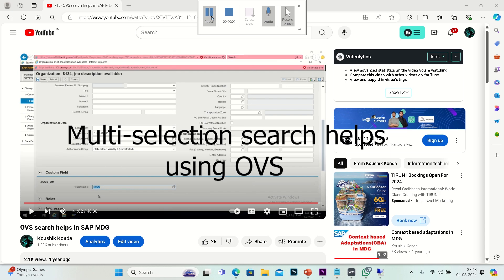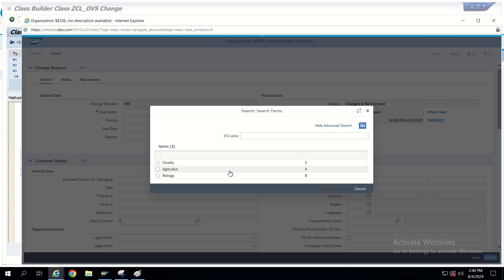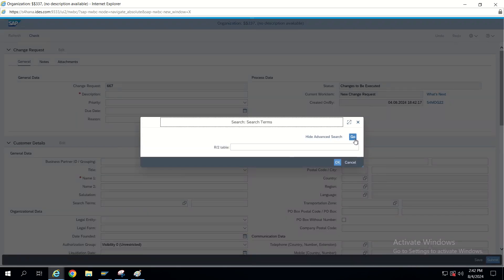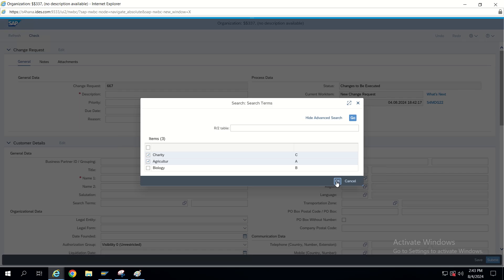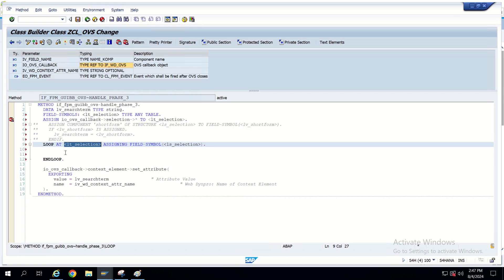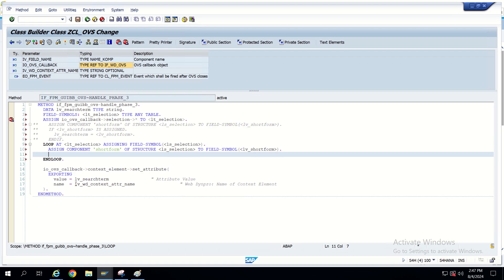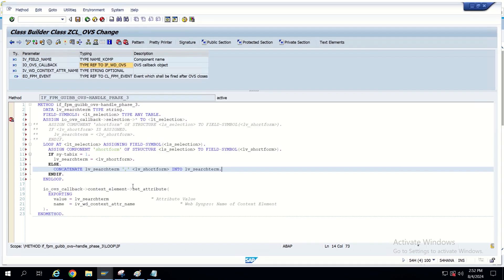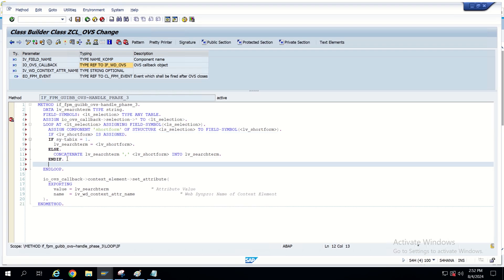Multi selection F4 help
Hi Guys,
Don't watch this video without watching another OVS video which is pre-requisite for this.
ABAP knowledge is required to understand this video.